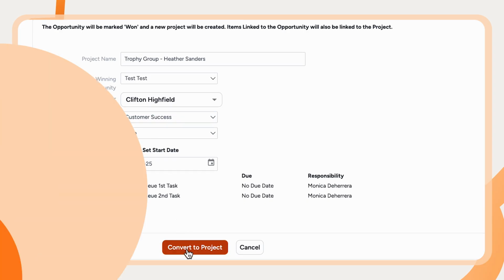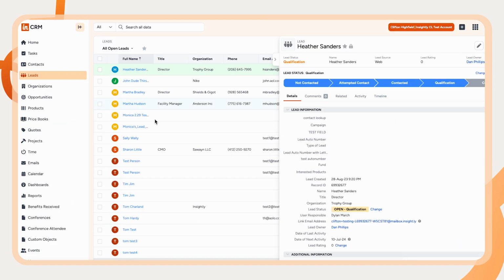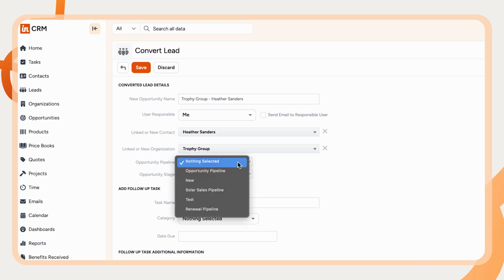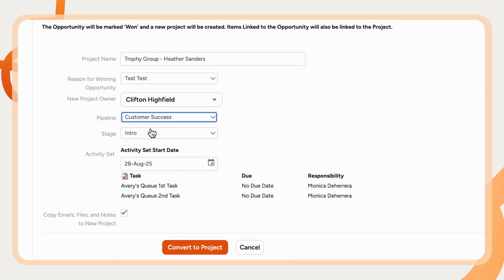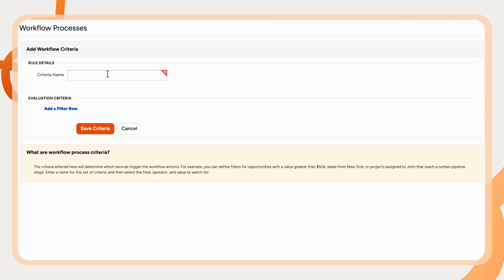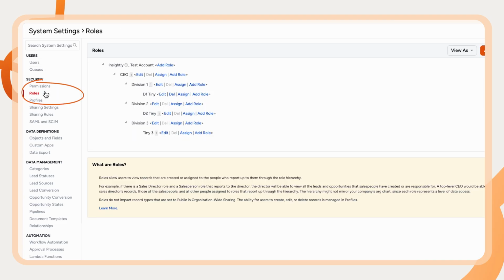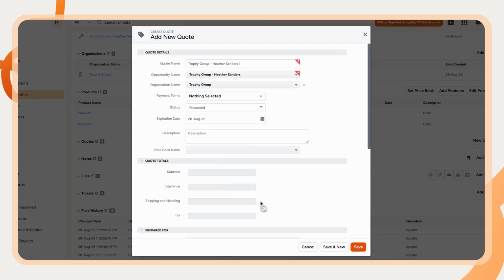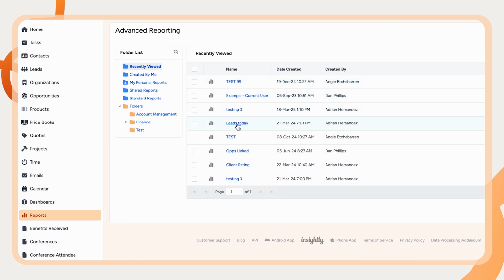How to get started with Insightly CRM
Take a quick tour of Insightly CRM and see how it helps you manage customers, automate processes, and grow your business.

From data validation rules and advanced permissions to creating professional quotes, integrating with your email, and tracking results with dashboards & reports—Insightly makes CRM simple and powerful.

00:00 Intro to Insightly CRM
00:25 Data validation rules & permissions
01:18 Creating quotes & price books
02:00 Email integration
02:20 Dashboards & reports
03:09 Closing summary

If you’re looking for an easy-to-use, modern, and affordable CRM that brings sales, projects, and customer data together in one place, Insightly is built for you.